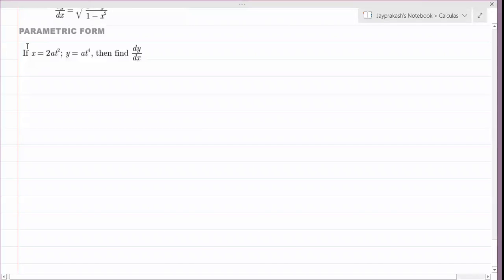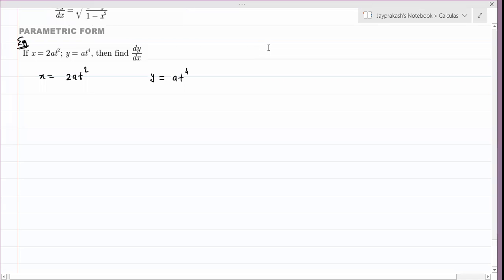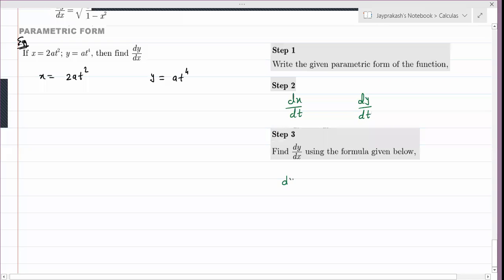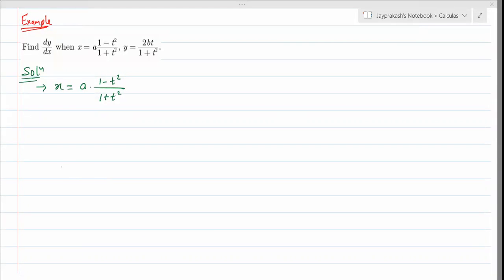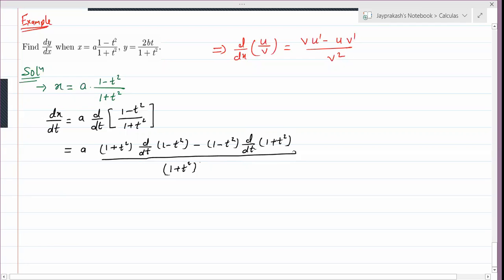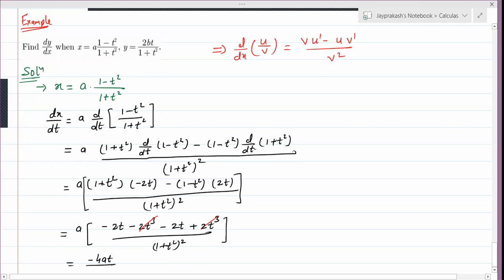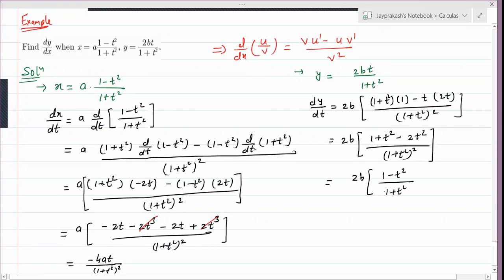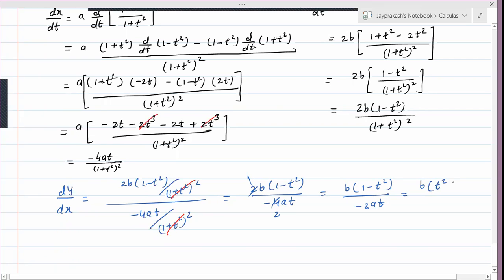STD_12_Ch.5_Differential equation of parametric form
Differential equation of parametric form